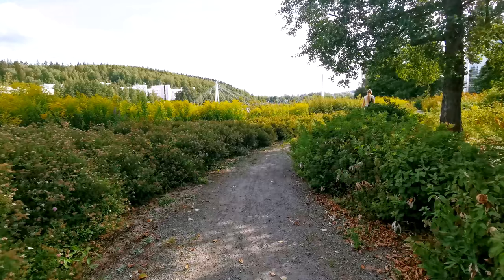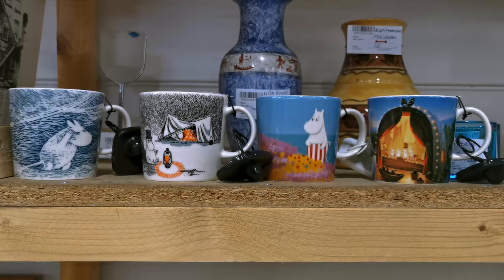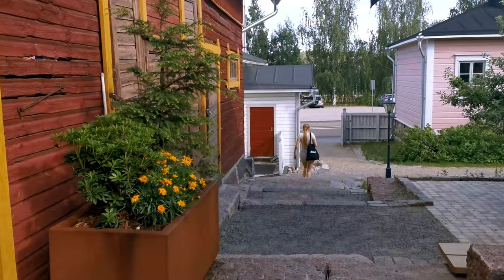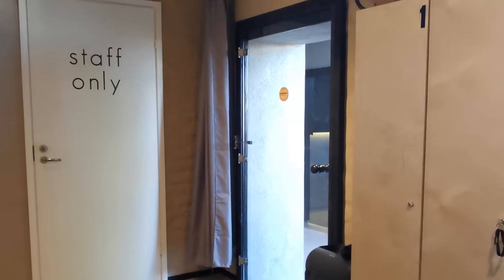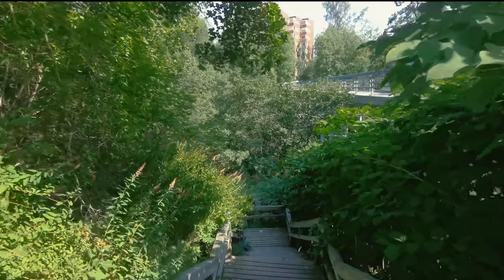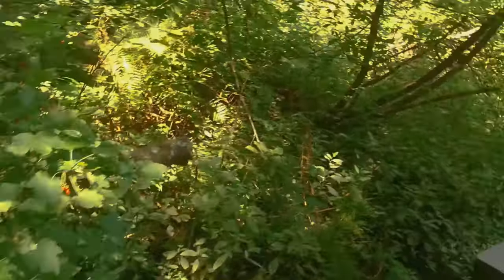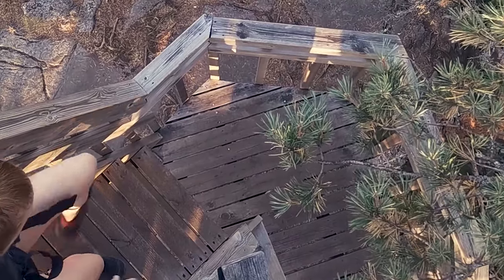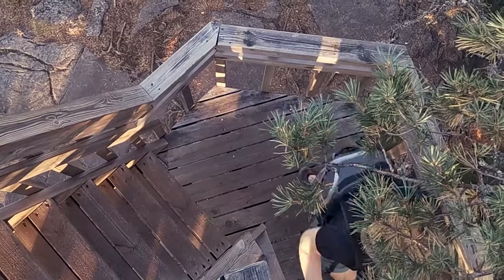Jyväskylä a underestimated city with tons of fun & cheap things to do!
Jyväskylä was so much better than I had anticipated, and I had so much fun exploring the city. There a still so much I want to do, that I didn't have time for, I'm definitely planning on going back in the future!
I will recommend taking a trip if you are able to, the city is really charming, and the nature is beautiful.

A huge shoutout to Julie for being my guide and making my stay a really fun one. Julie is also a great photographer and you can check out her work

Here are some useful links about the things I talked about in my vlog:

(The place Julie worked)

Follow along my journey from when I moved from Norway on the 8th of July 2021 to Lapland in Finland!

I'm a photographer based in Norway and I moved to Finland for an internship at Visit Lapland. I've recently gotten intrested to learn how to make videoes, so this is my learning journey along side my new life in Lapland.